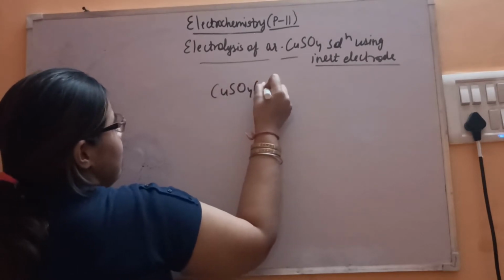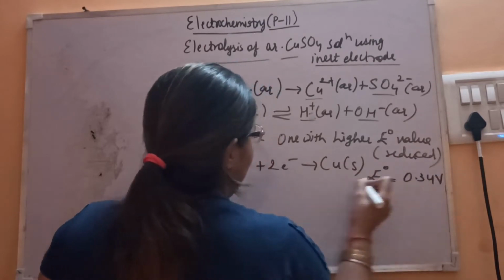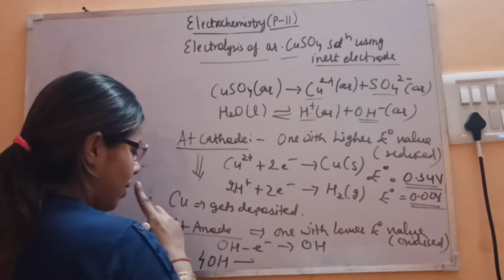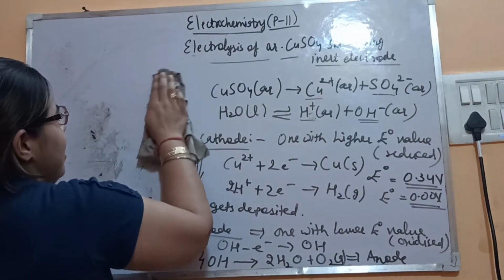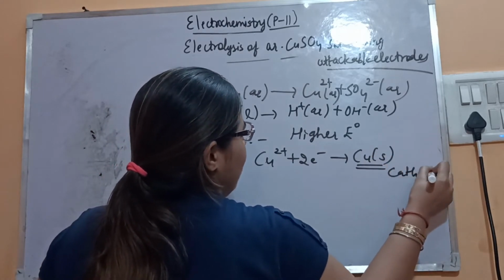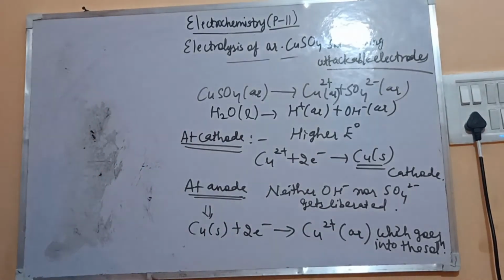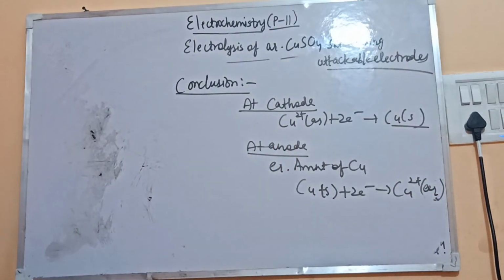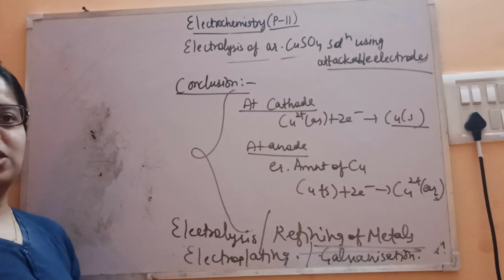Electrochemistry P-11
Electrolysis